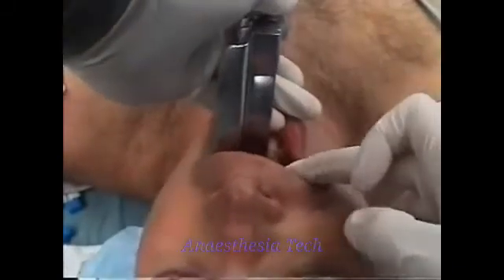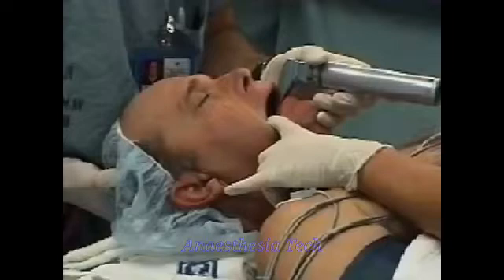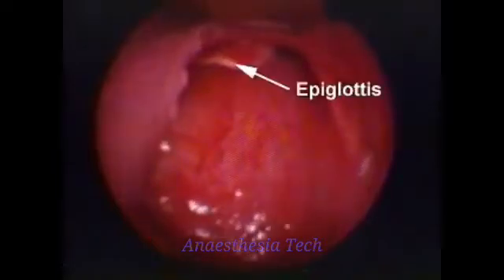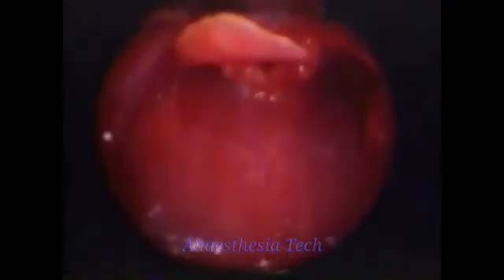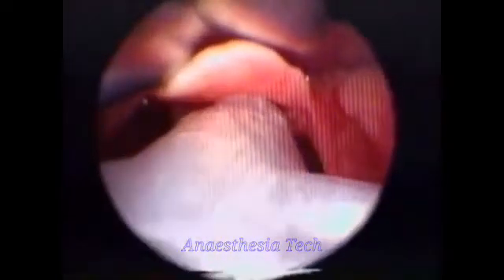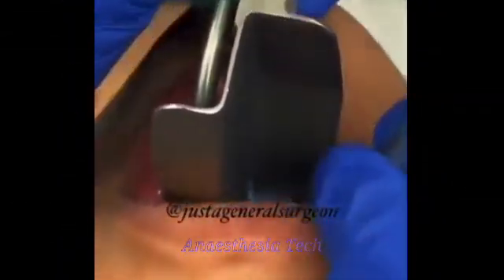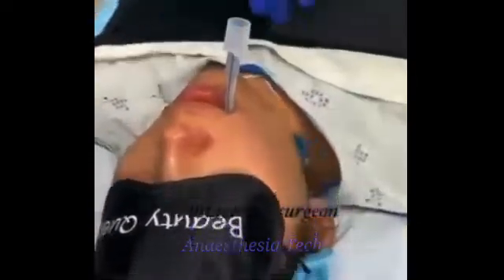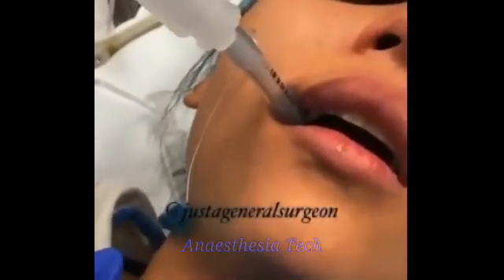intubation procedure video ||Anaesthesia Tech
WELCOME To Anaesthesia Tech.
Dear viewers  today we wachting how to intubation .how to insert EET (Endo Tracheal  Tube ) in trachea .